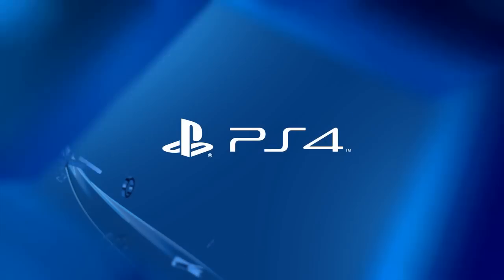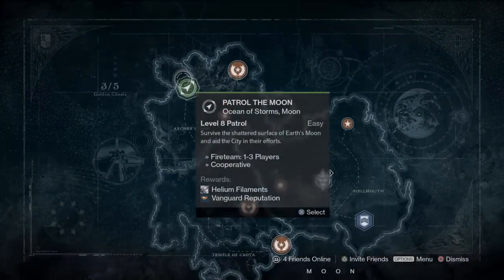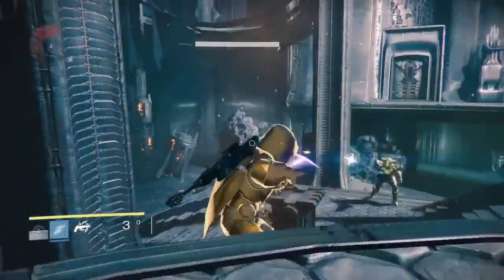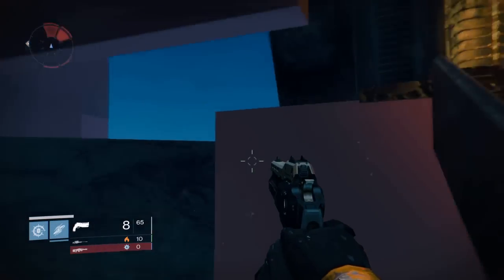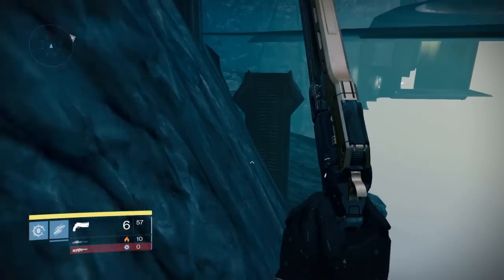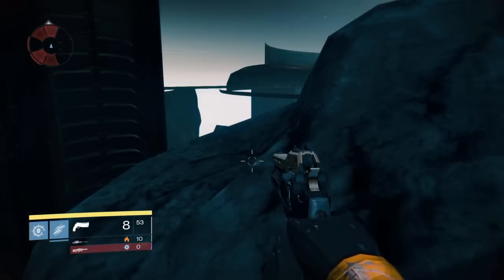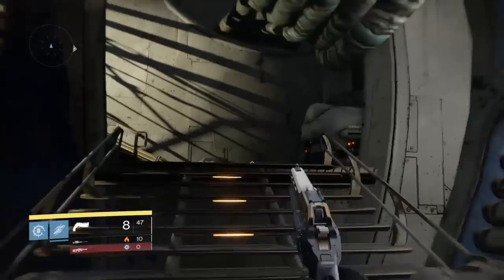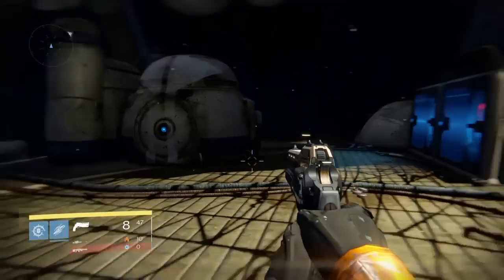Destiny: house of wolves sneak peak glitch (MOON)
I dont take discovery credit. How to glitch into dlc area on the moon for house of wolves.   (Mic's fucked but I got a new one)
VIDEO for Venus junction house of wolves DLC coming with hidden ghost and commentary coming very soon(here is the link)
ALSO crotas end chest 3 de-bunks and position coming within a few days (Here is the link)